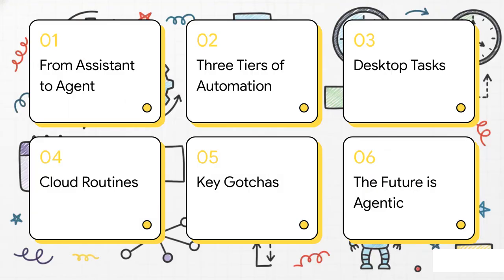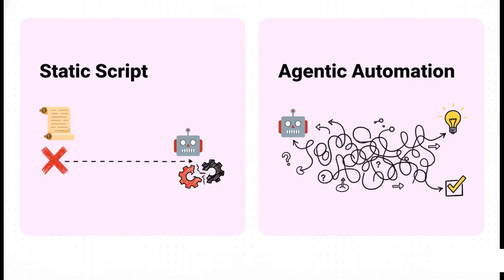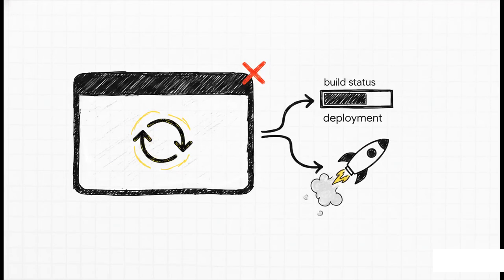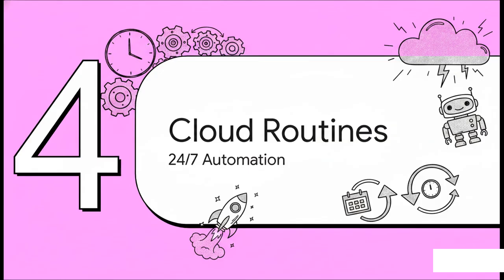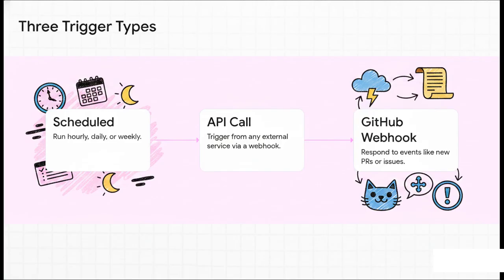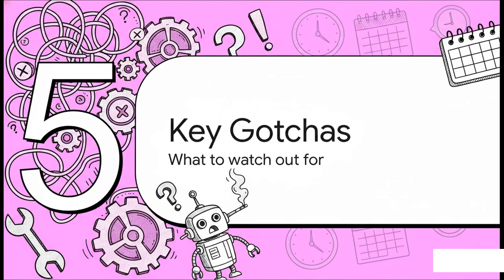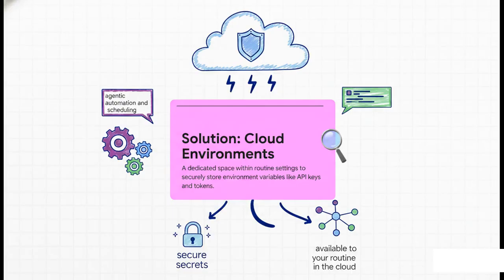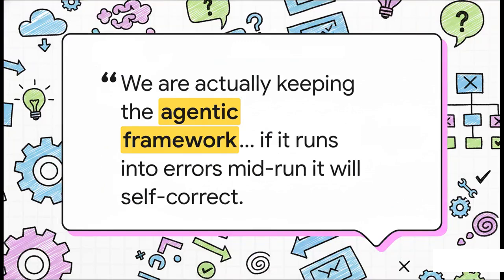I Set Up 8 Claude Code Automations That Run While I Sleep (Complete Guide)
Claude Code just dropped 3 scheduling tiers that change everything for developer automation.

This guide breaks down /loop (CLI polling), Desktop Scheduled Tasks (local persistence), and Cloud Routines (runs even when your laptop is closed).

We configured 8 different scheduled automations, hit every gotcha, and tested the limits.

⏱️ Timestamps:
00:00 — Introduction
00:45 — Why Scheduling Changes Everything
01:30 — Three Scheduling Tiers
02:15 — /loop CLI Polling
03:00 — Desktop Scheduled Tasks
03:45 — Cloud Routines
04:30 — Setup Guide
05:15 — 7 Gotchas
06:15 — 10 Automations
07:00 — Plan Limits